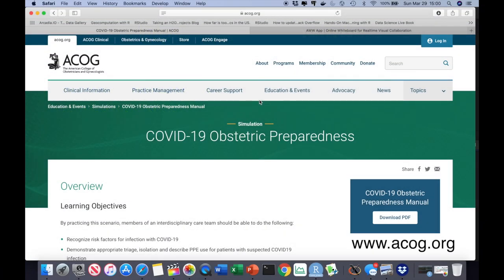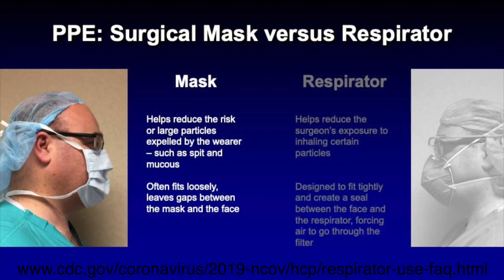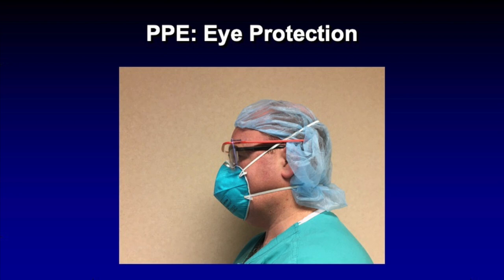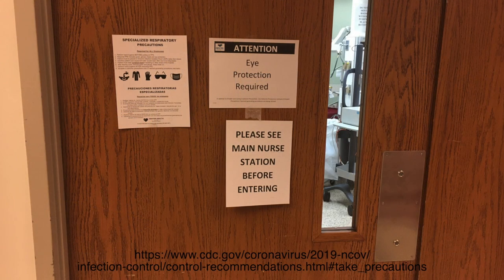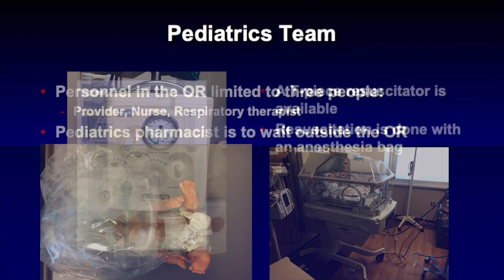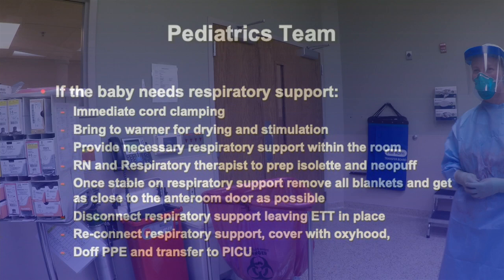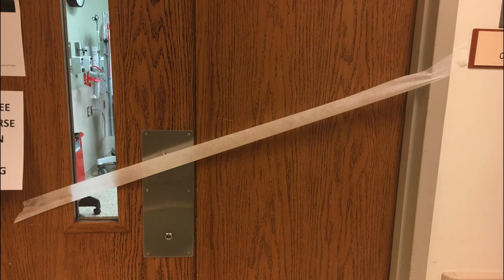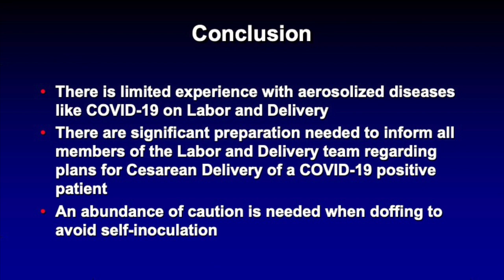Preparedness for COVID-19 Infection at the Time of Emergent Cesarean Delivery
Simulation of a cesarean delivery requiring general endotracheal anesthesia for a multigravida women testing positive for COVID-19. Video created by Tyler Muffly, MD and Gretchen Heinrichs, MD. Used with permission.